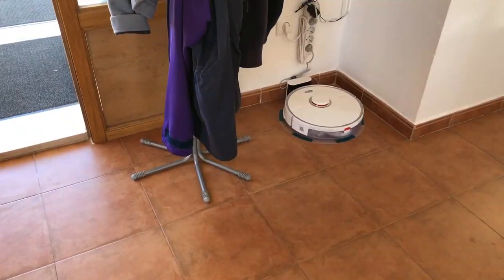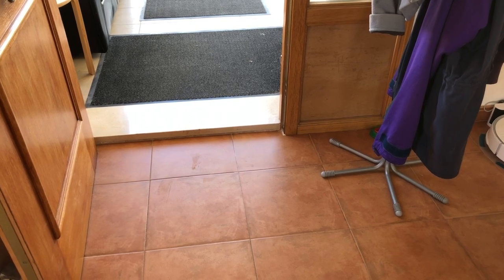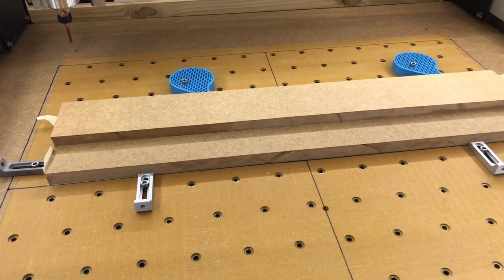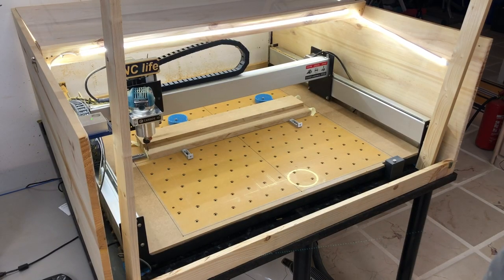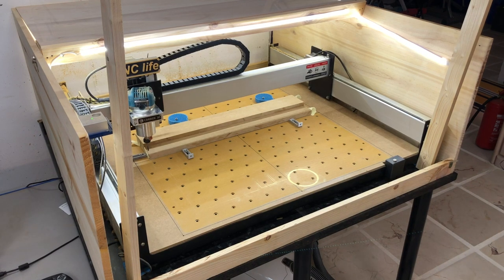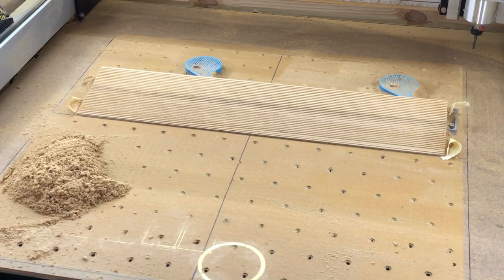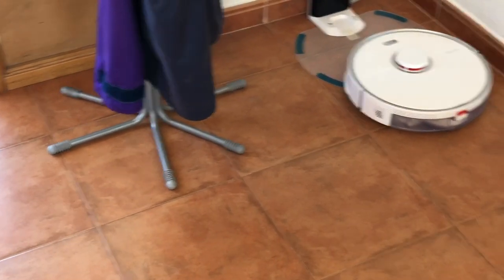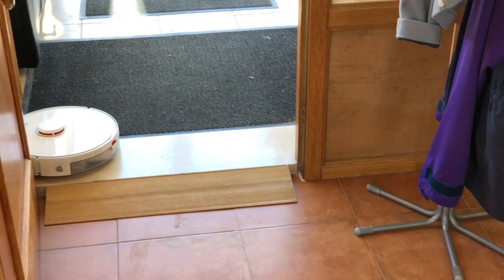MDF ramp for automatic vacuum cleaner, milling project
Carbide 3D shapeoko XXL small project.
Roborock S5 Max